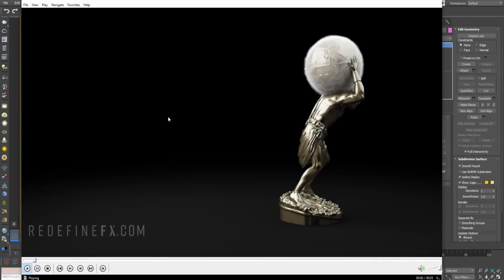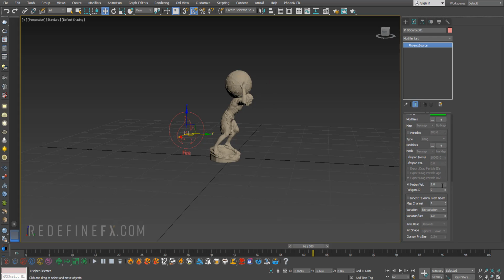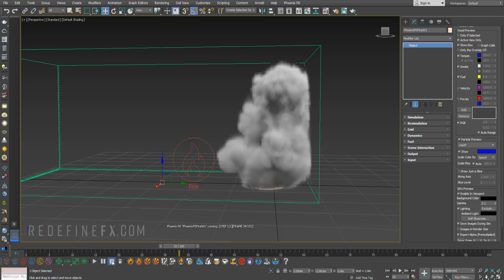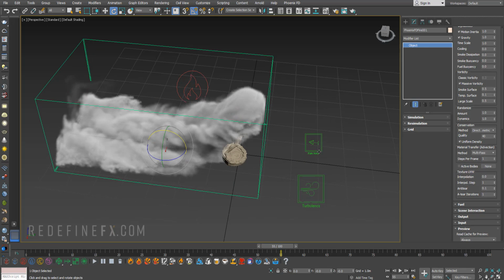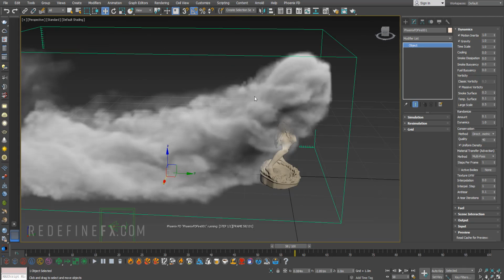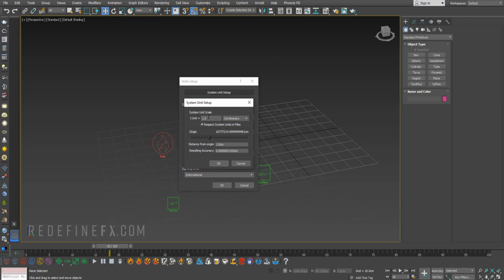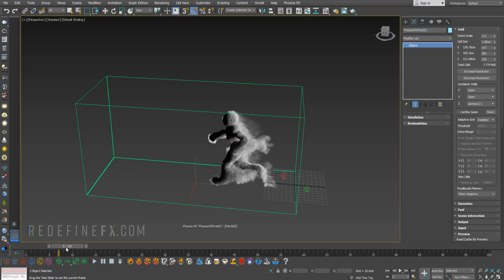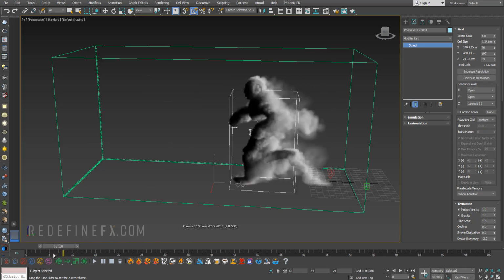05 Dry Ice Statue Heavy Smoke